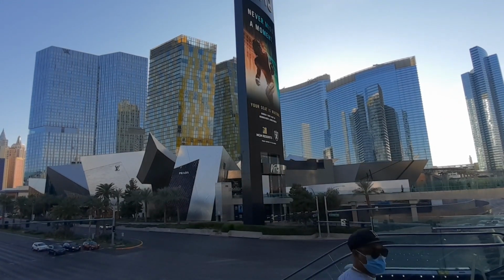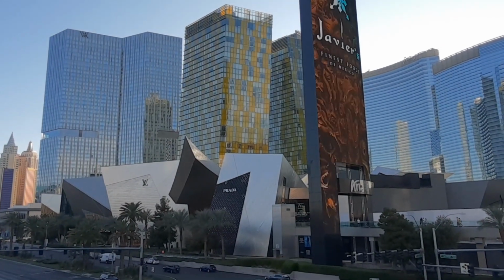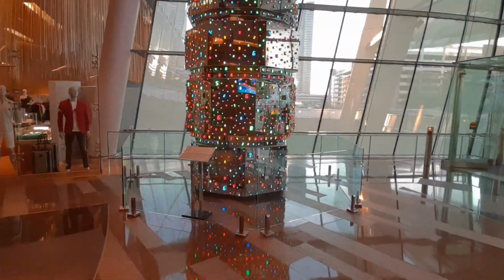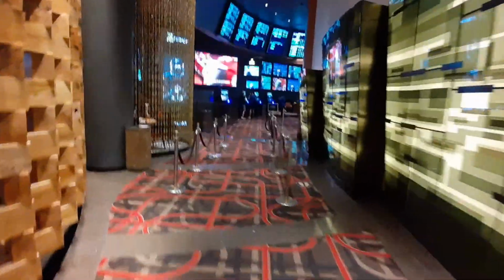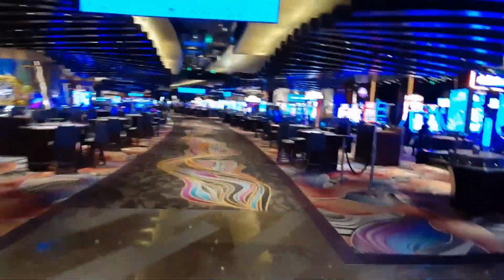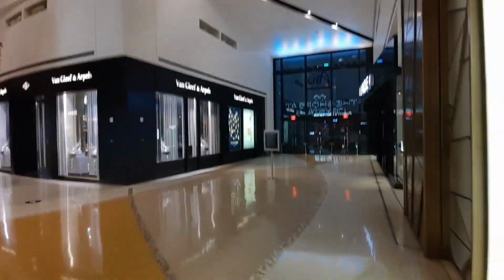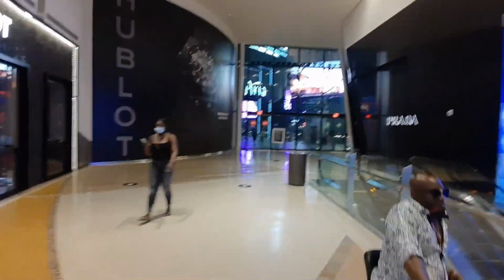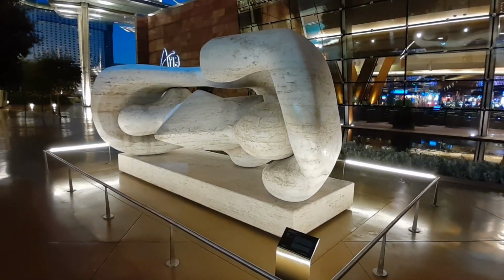City Center Las Vegas Tour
The City Center project was built by the MGM Corporation and opened on December 16th, 2009 and includes 5 different Hotel and Condo towers built around a 256,000 square foot high end retail shopping area called “The Crystals.” Uber and Lyft rideshare forum.